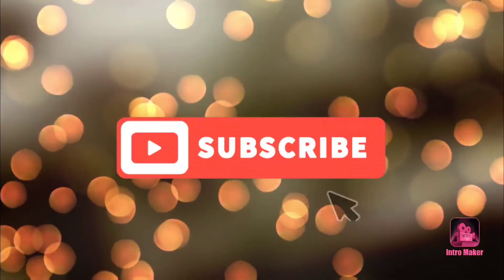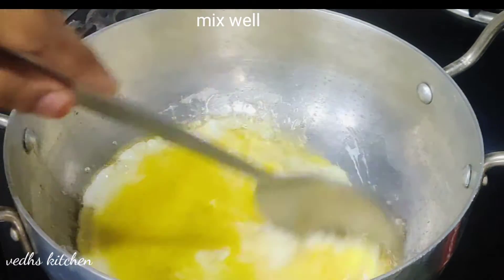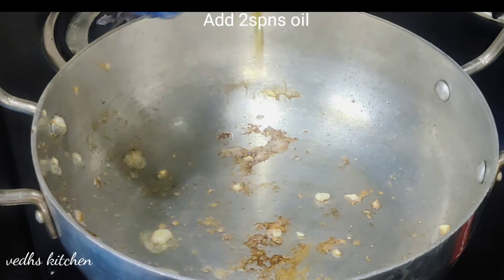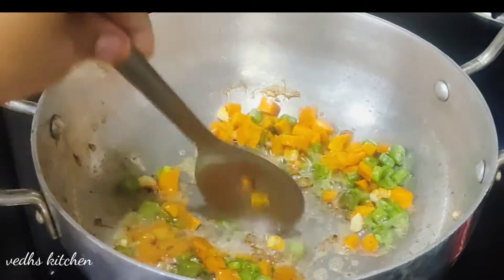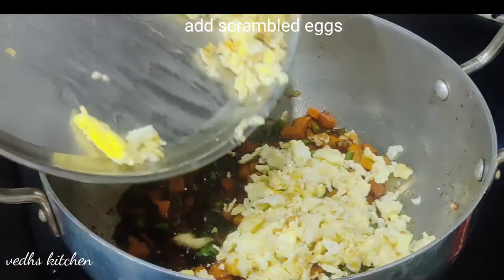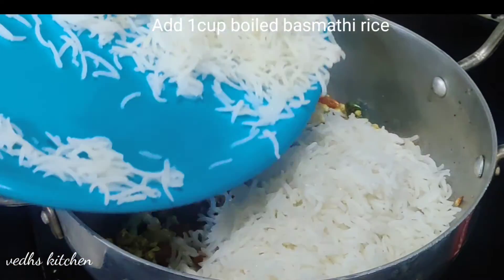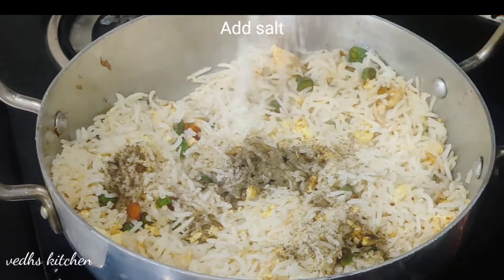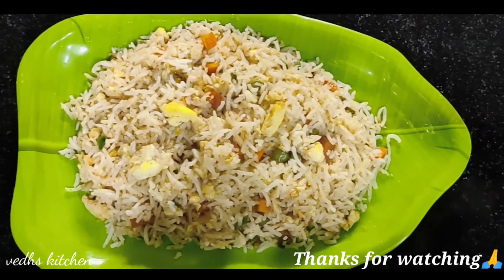Egg fried rice || easy and quick recipe ||vedhskitchen ||vedhs kitchen